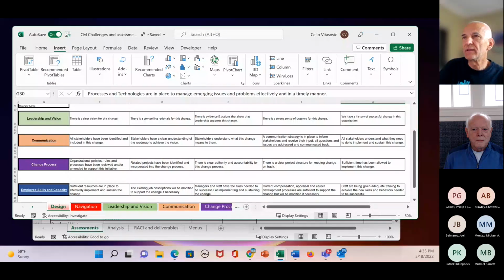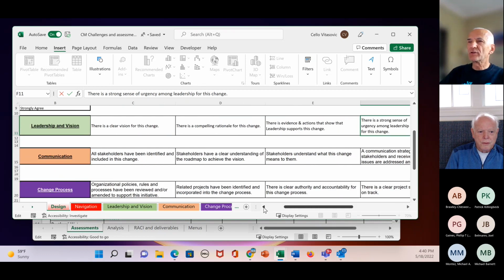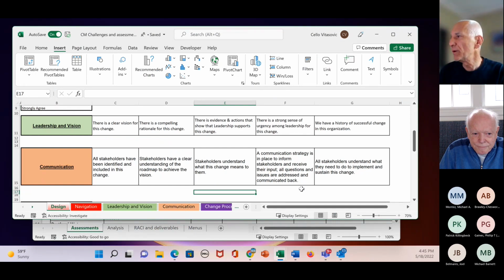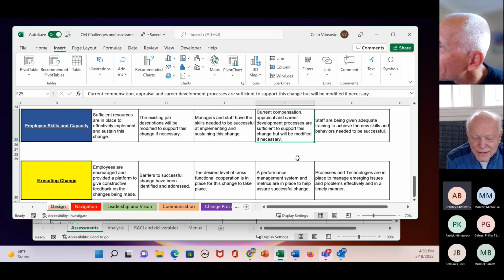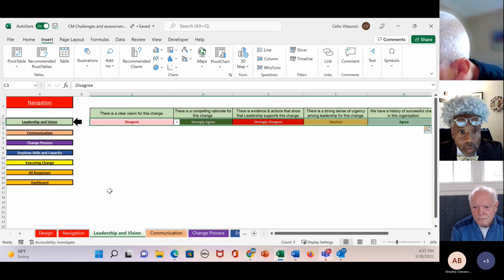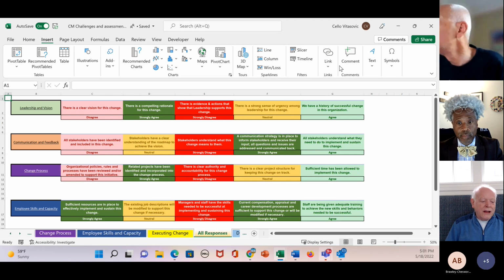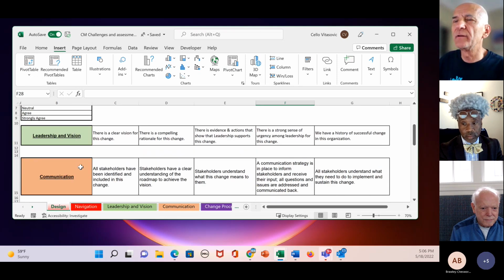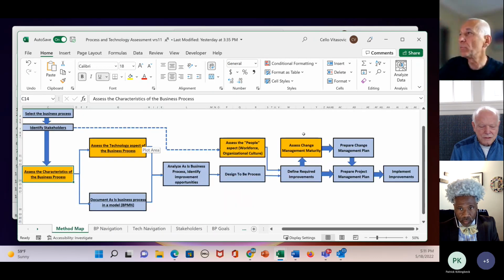Change Management 2022 05 18